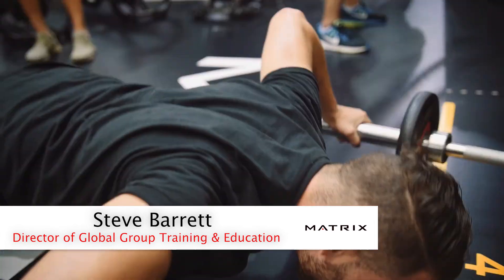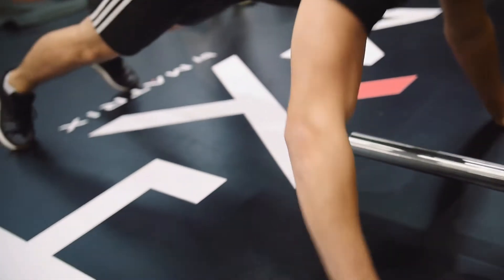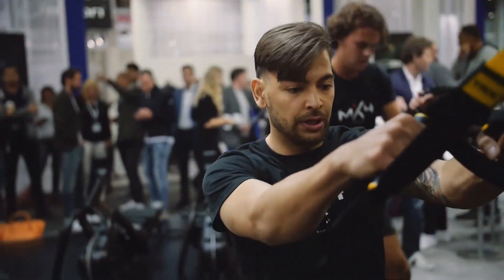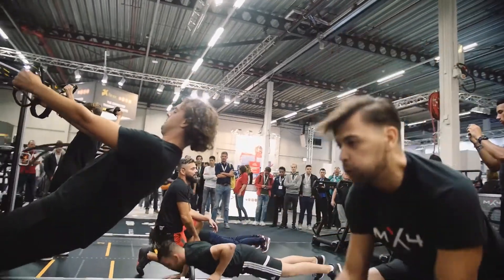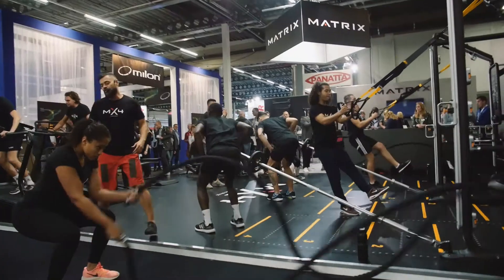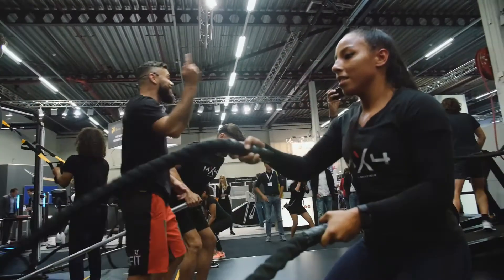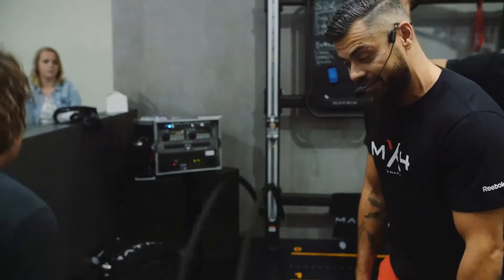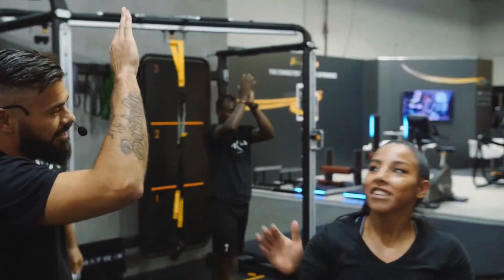MX4 Small Group Training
Matrix Fitness introduceert: MX4. Een revolutionair nieuw Small Group Trainingsprogramma! Bekijk het interview met Steve Barrett – founder van MX4 – en ontdek in 4 minuten wat MX4 kan betekenen voor jou, je instructeurs en jouw sporters!